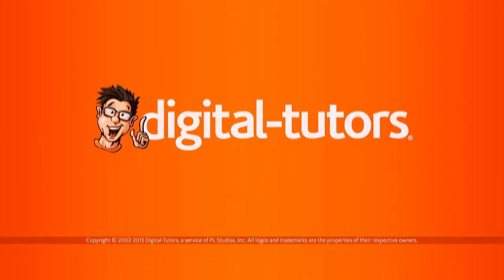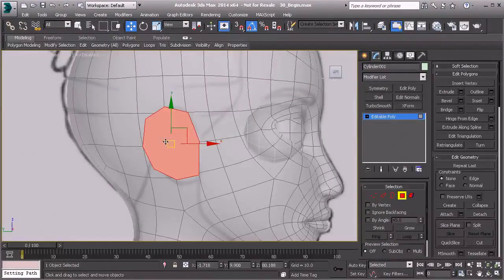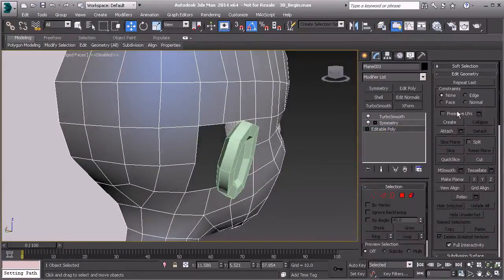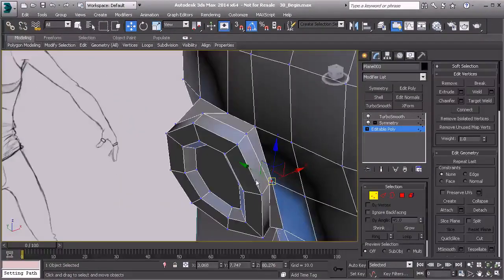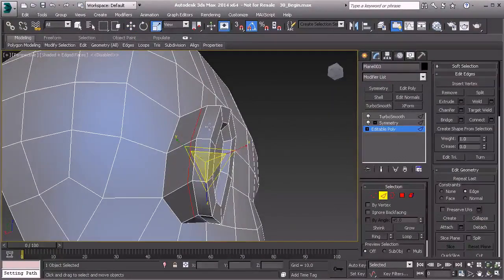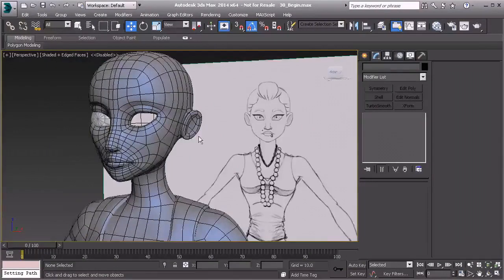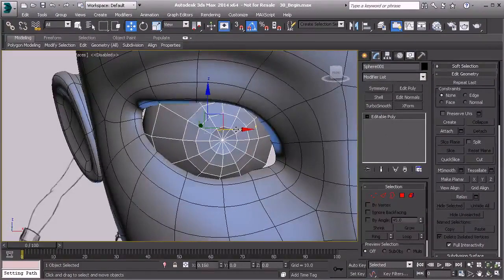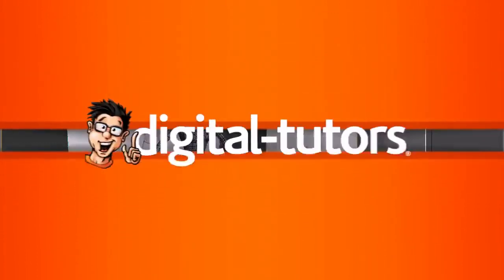30 Quick Start to Modeling in 3ds Max Volume 5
Modeling and attaching the ear